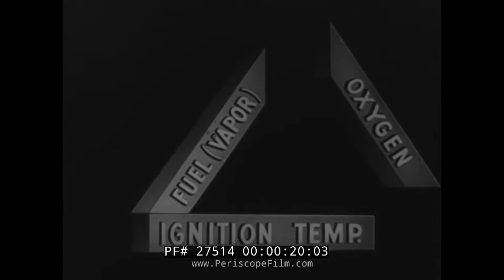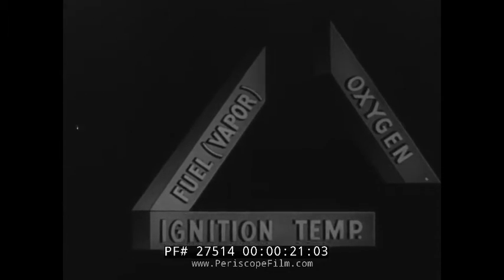CHEMISTRY OF FIRE U.S. NAVY 1944 FIRE FIGHTING TRAINING FILM 27514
“The Chemistry of Fire” is a circa 1944 black-and-white United States Navy film that informs sailors how to properly put out. It immediately starts with a brief explanation that fuel needs both oxygen and ignition temperature to burn (mark 00:10) with a “burning graphic” illustrating the point before explaining that extinguishing fire involves cutting off the oxygen supply or decreasing the temperature. Several examples of the “smothering” method are shown accompanied by the narrator’s explanation. The importance of fire extinguishers, especially onboard a ship, is illustrated at mark 01:30, while extinguishing oil fires is covered starting at mark 02:18, including those in fire rooms or bilges. The viewer learns of steam-smothering systems installed onboard some vessels starting at mark 05:32 before the film addresses temperature-reduction methods beginning at mark 07:50 as we watch footage of those methods as they’re explained. By mark 12:25, the viewer learns successful cooling measures for fires involving powder or ammunition. Dramatic footage begins at mark 13:49 as sailors extinguish a ship fire caused by an enemy attack. Even those fires, the narrator reminds us, can be controlled and extinguished, as we watch sailors onboard an aircraft carrier fighting a blaze. The film is recapped starting at mark 14:45 before drawing to a close.